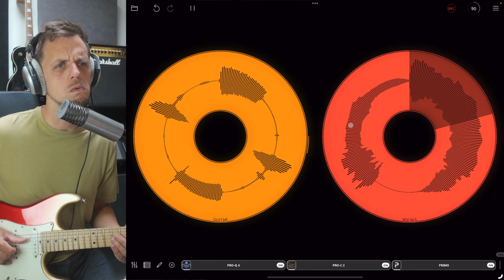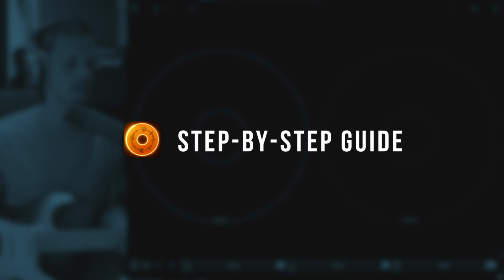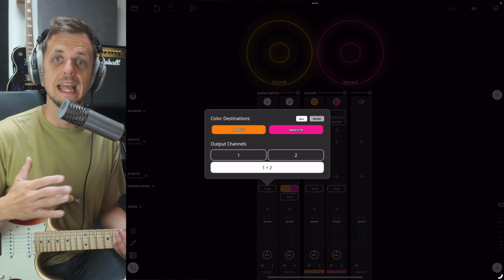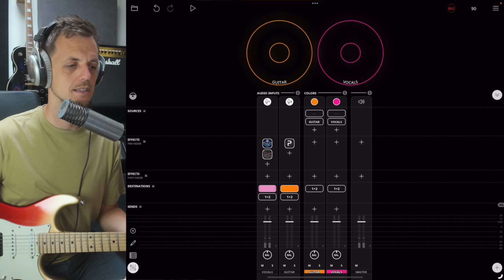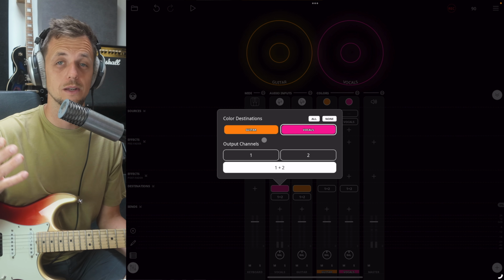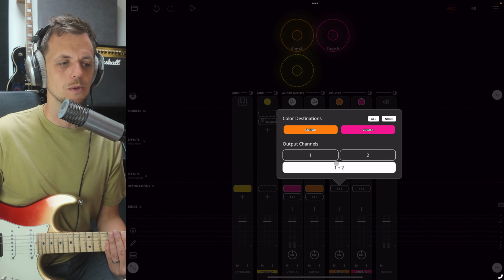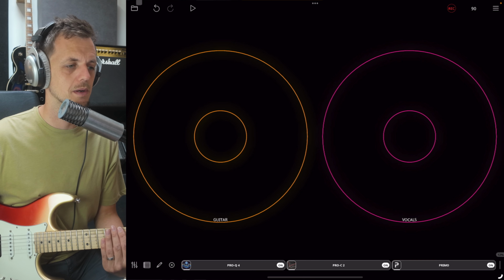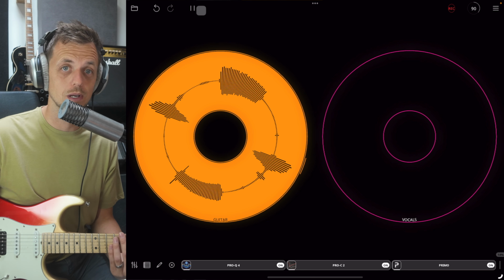How to Use Colour Destinations to Organise Your Loops in Loopy Pro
Learn how to use Colour Destinations in Loopy Pro to organise your loops and enhance your live performances effortlessly!

Timestamps

00:00 - Inro
00:22 - What You'll Learn
01:01 - Step-By-Step Guide
04:08 - Let's Hear It
05:59 - Real World Use
06:56 - Mini Challenge
07:46 - Loopy Pro Blueprint